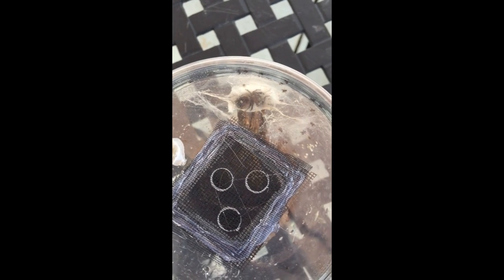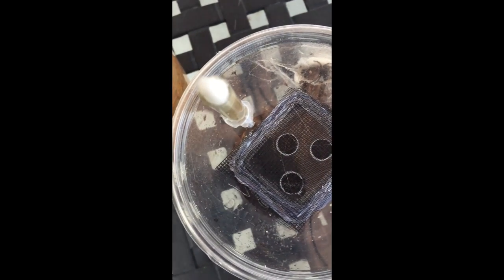Feeding Baby Jumping Spiders (Phidippus audax)!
Taken: 7/5/2017
- A short demo of how I feed my baby jumping spiders fruit flies (Drosophila melanogaster).
- I will be releasing the poll video tomorrow, mentioned at the end of the video, once I finish researching a few variables for one of the more ambitious upcoming choices!